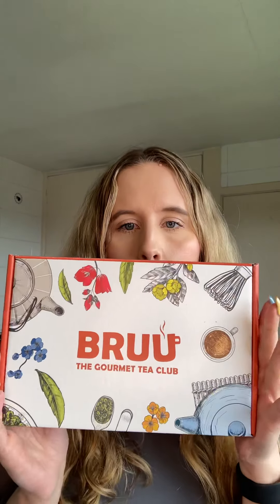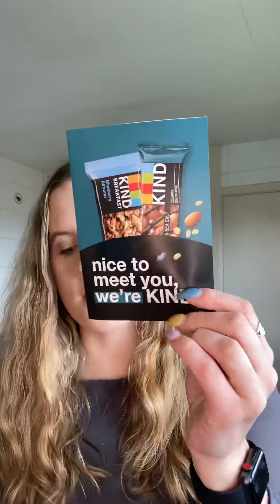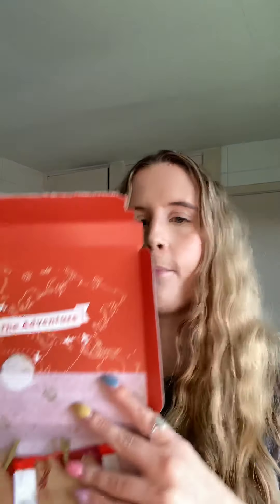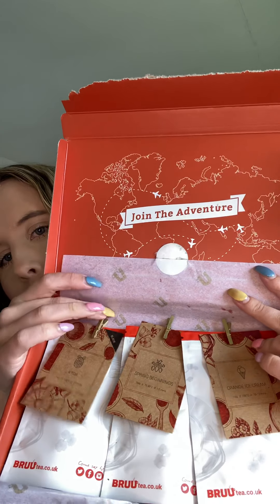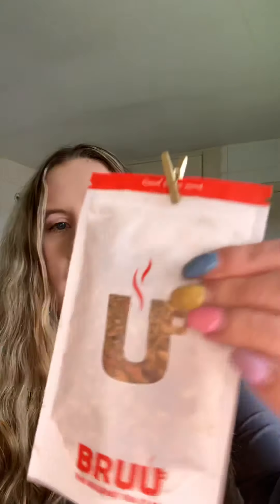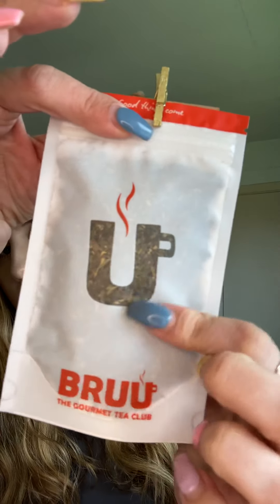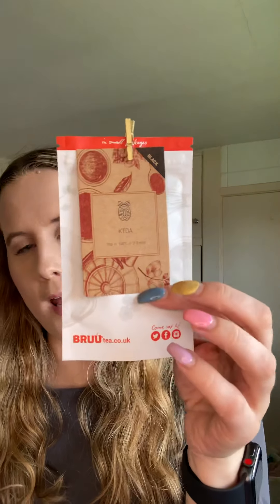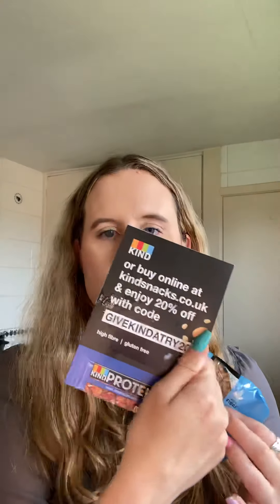Bruu Gourmet Tea Subscription unboxing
Hi! I’ve been blogging for a while now and decided it was about time I made a YouTube to go with it- so here I am!